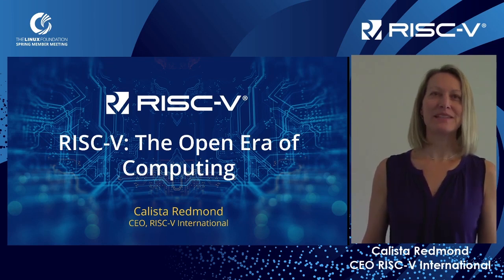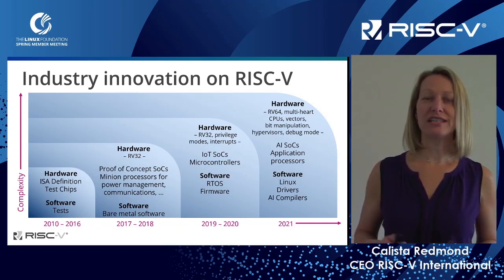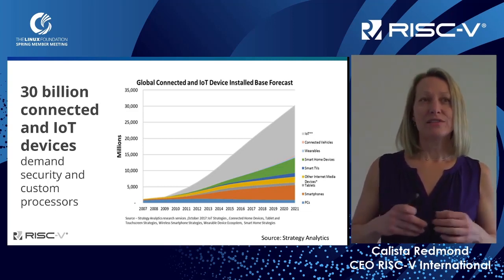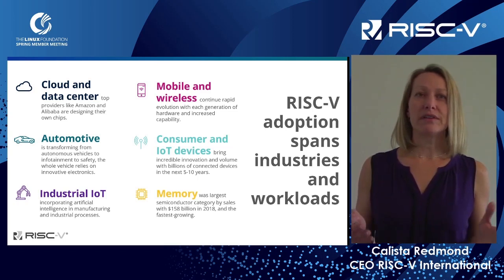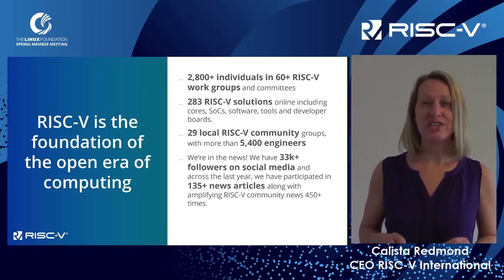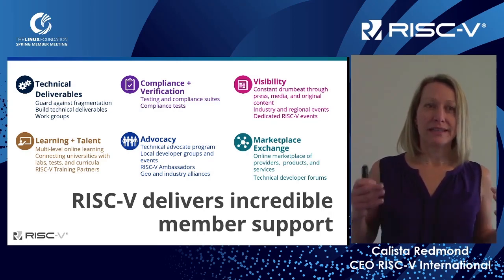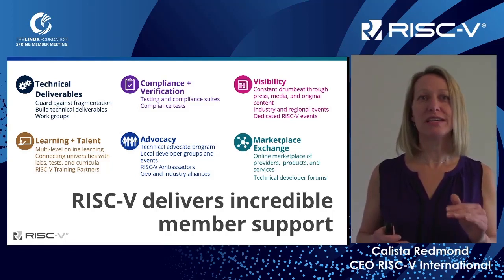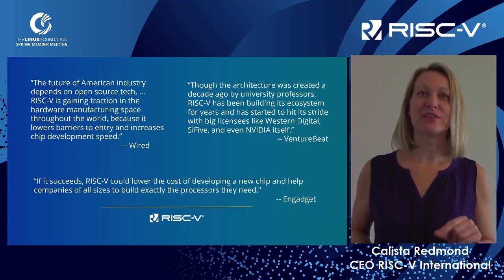RISC-V: The Open Era of Computing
Catch up on RISC-V International with Calista Redmond, CEO, and her presentation during The Linux Foundation Spring Member Meeting.